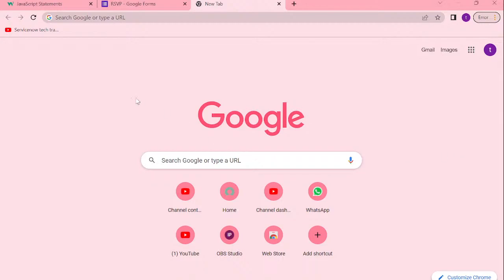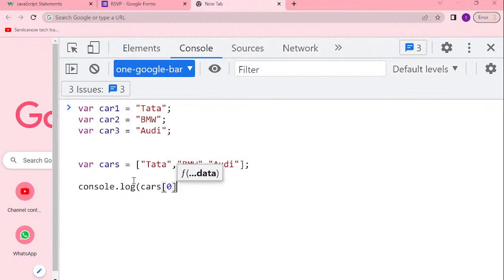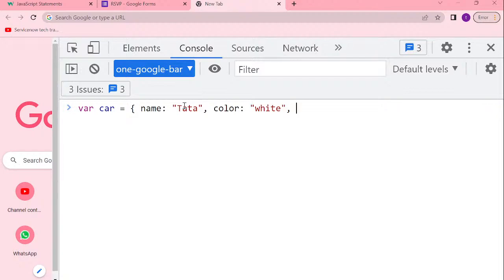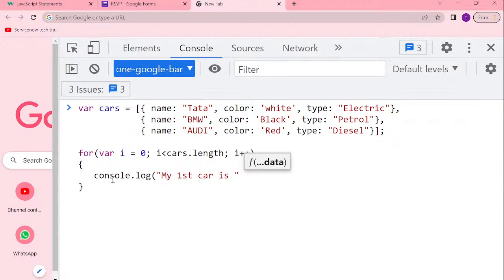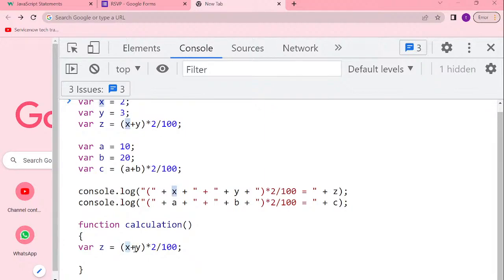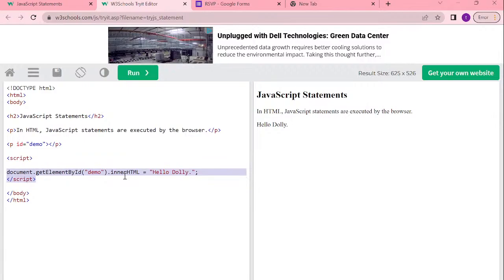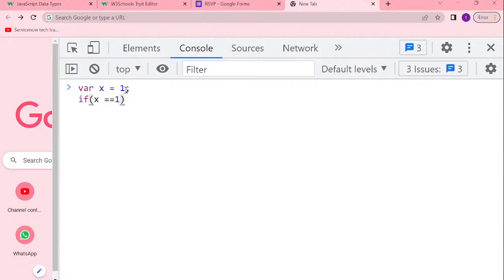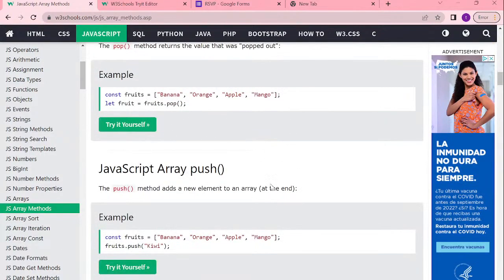Servicenow Scripting part 2 | Javascript basics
Please provide feedback or comments in the below URL